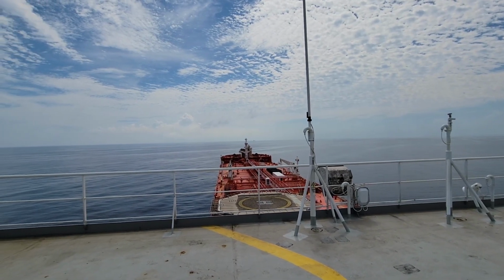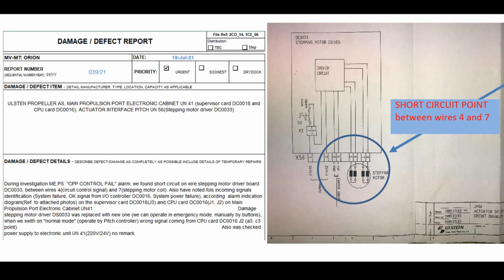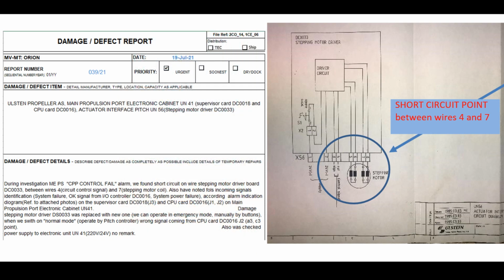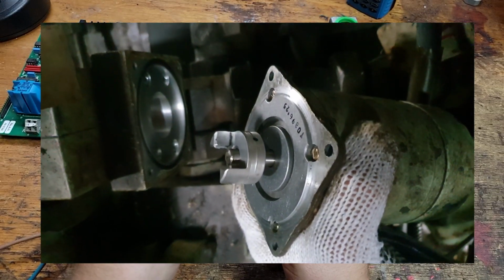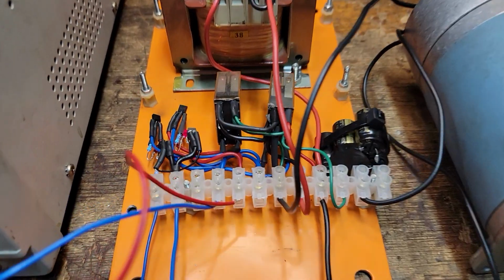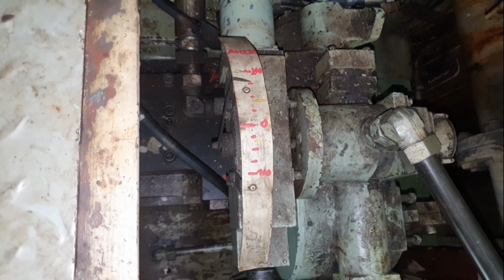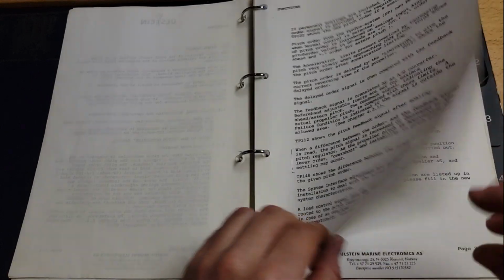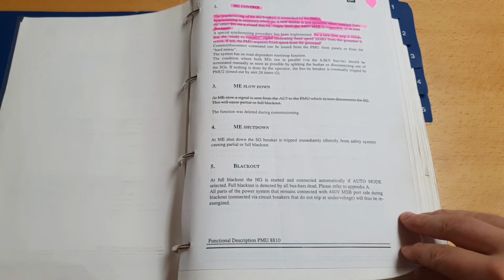Shuttle Tanker [Knutsen] CPP control failure // Electro Technical Officer